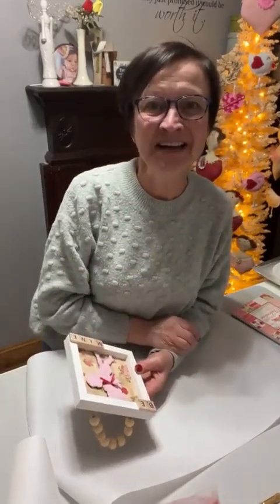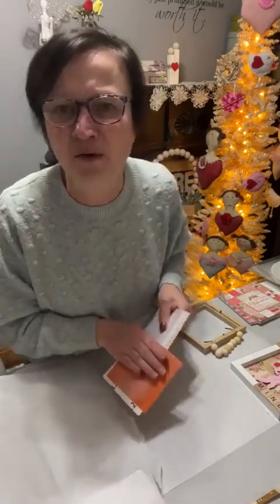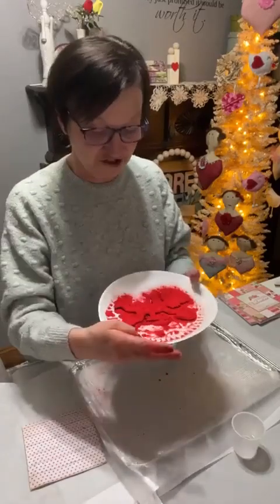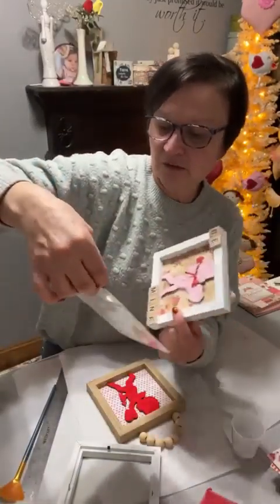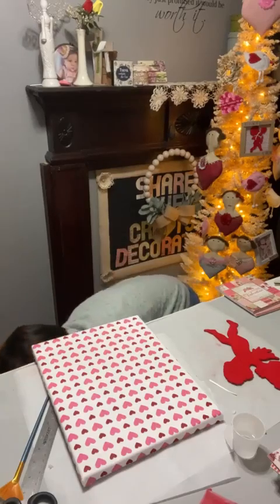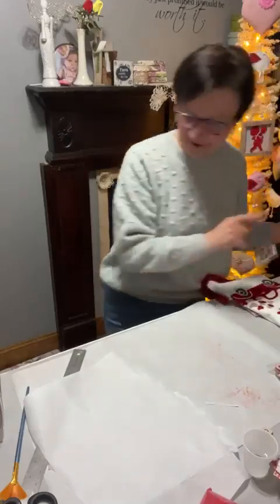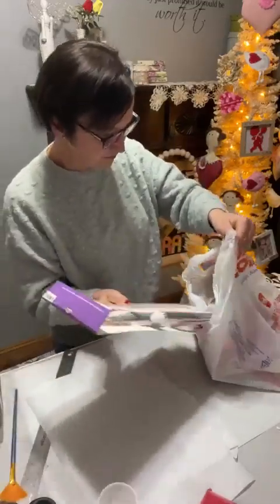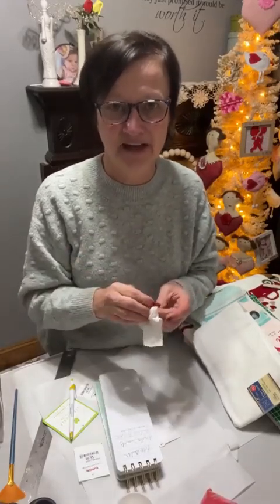DIY Dollar Tree Framed Cupid Ornament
See how you can create this adorable framed cupid ornament using a dollar tree box frame and a wooden cutout cupid .